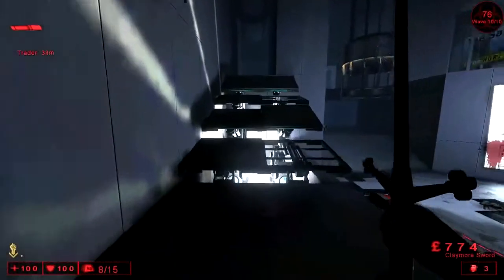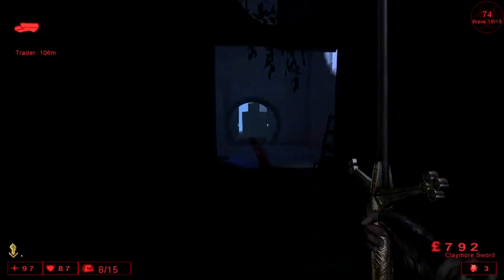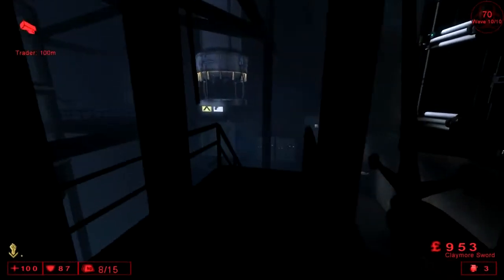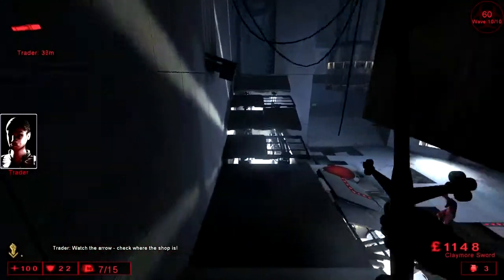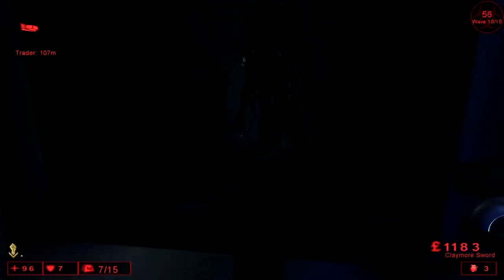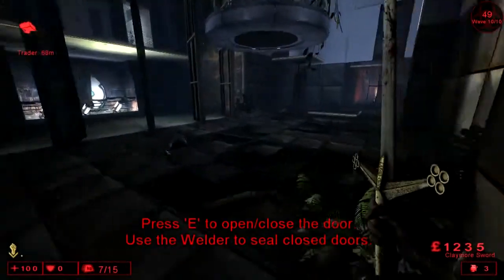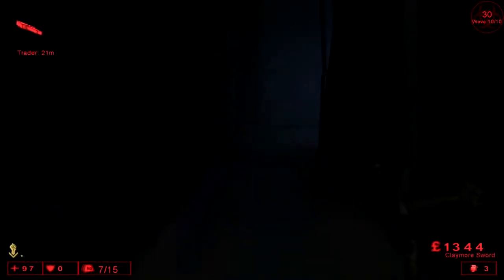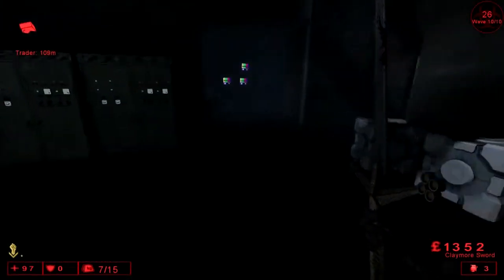Killing Floor - Kiting Path for Aperture Hell on Earth Difficulty (Dollar Junior)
The is one of the easiest maps to kite solo on HOE difficulty or any difficulty. Enjoy